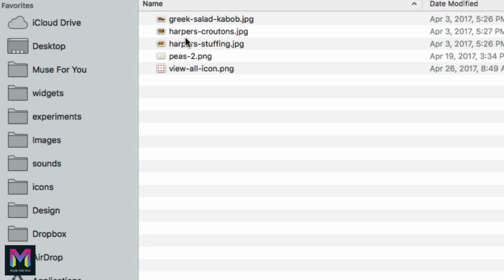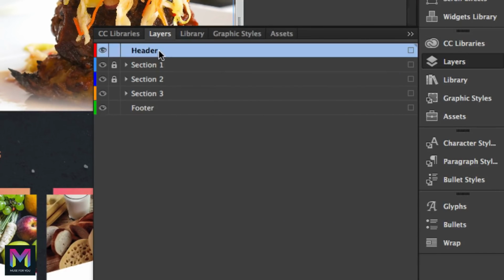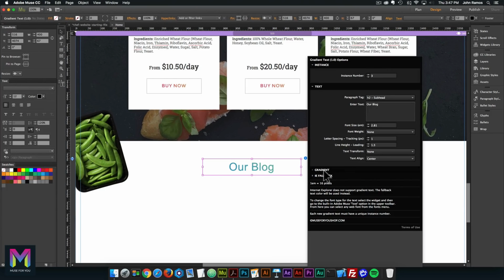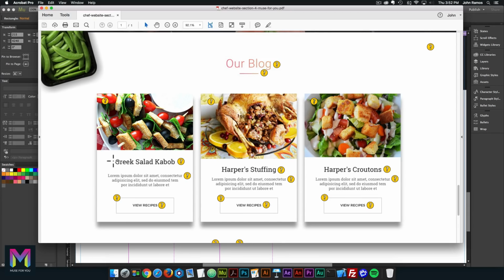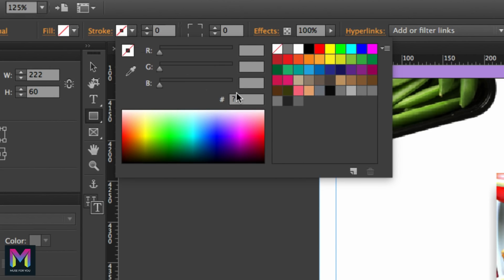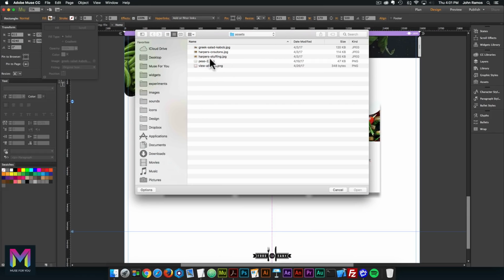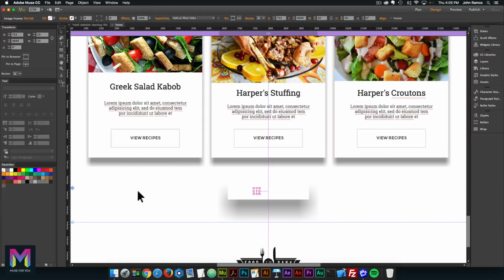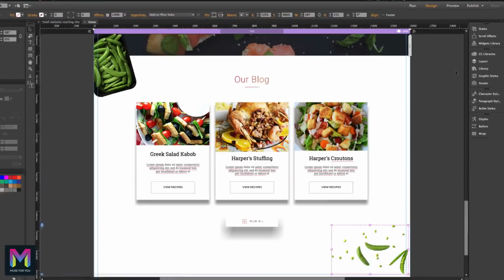Day 7 - Section 4 | Building a Chef Website in Adobe Muse | Adobe Muse CC